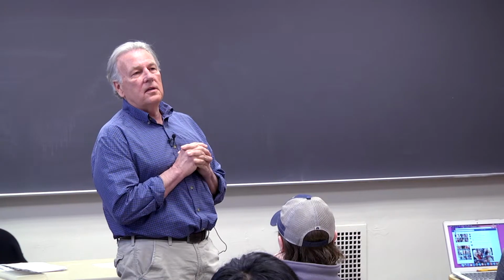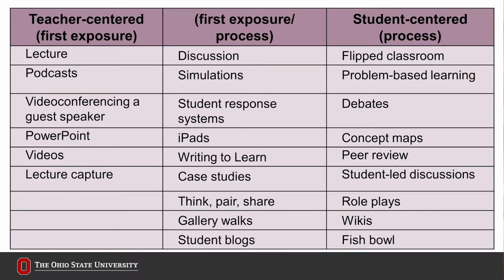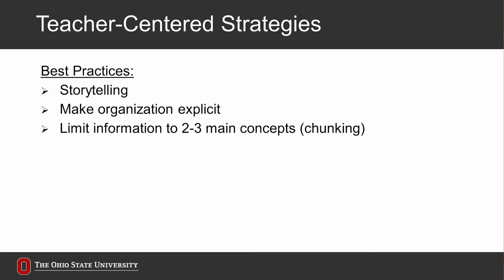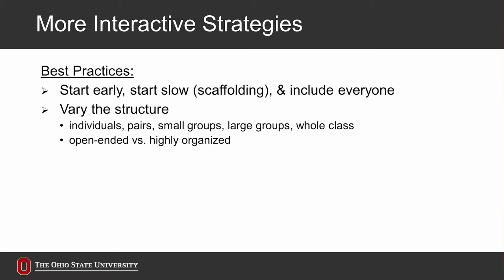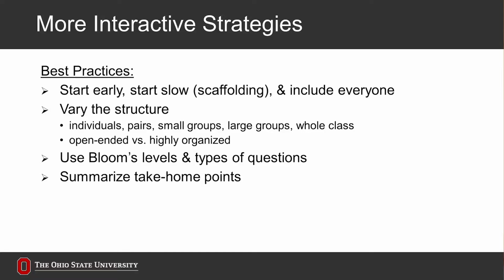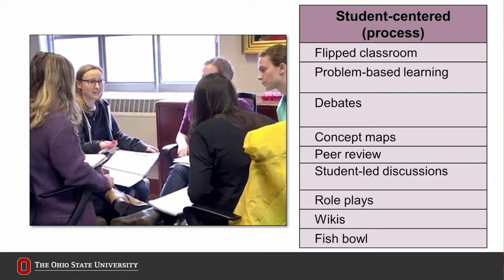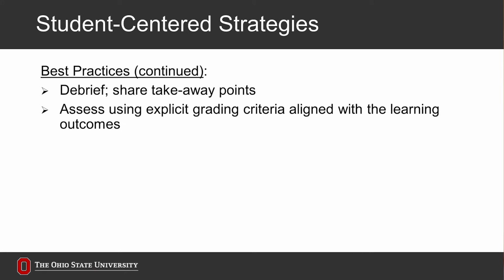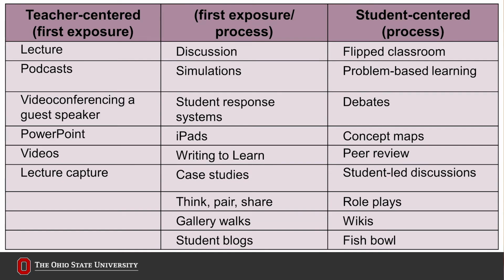UITL: 8.2 - Choosing Teaching Strategies